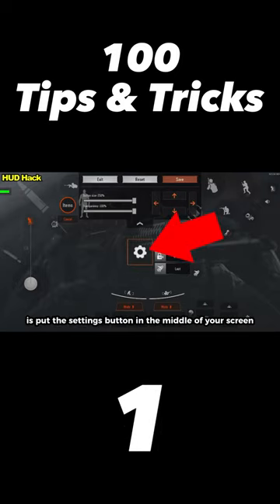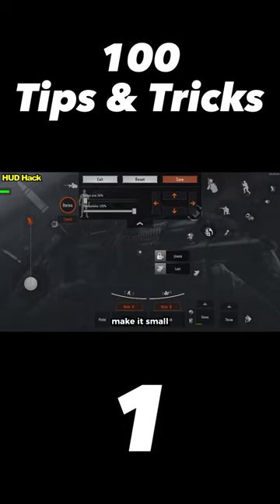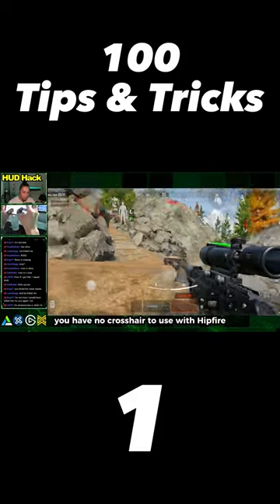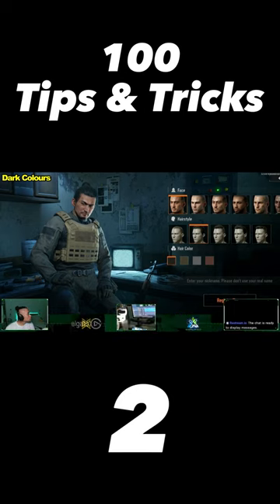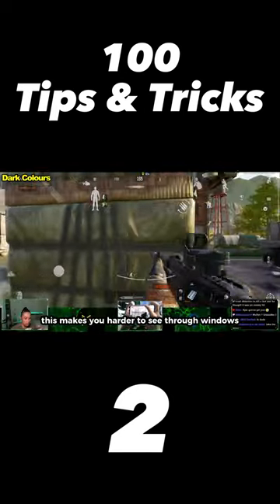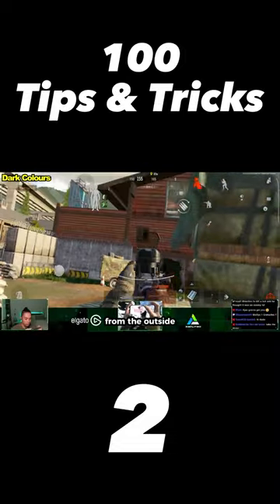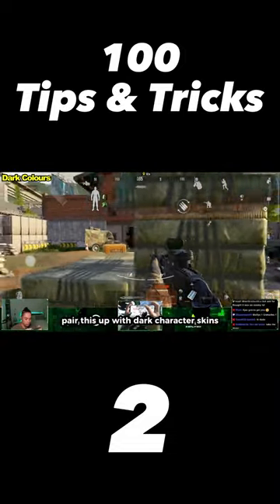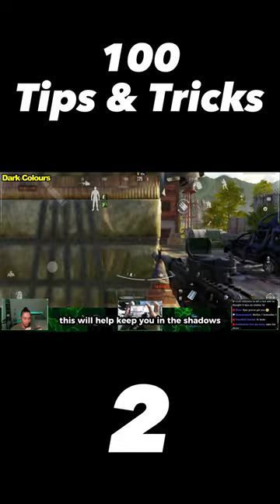Arena Breakout Tips and Tricks 1-2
Arena Breakout Gameplay. Pro Tips and Tricks. Beginner Guides and more!

I'm 1ceStream, let's breakout together! @arenabreakout

Join me in Arena Breakout now, download the game using my link!"

One of the must fun and competitive shooter games I've ever played!

» MGC Mobile